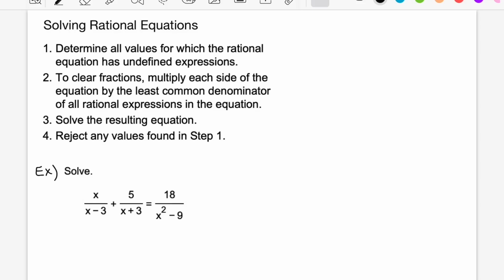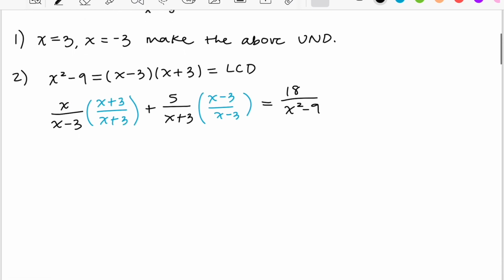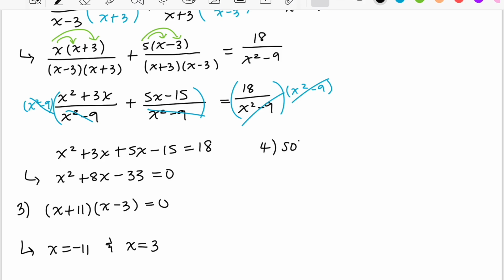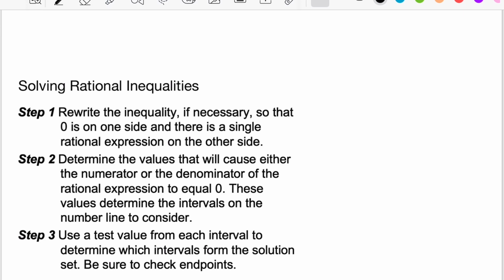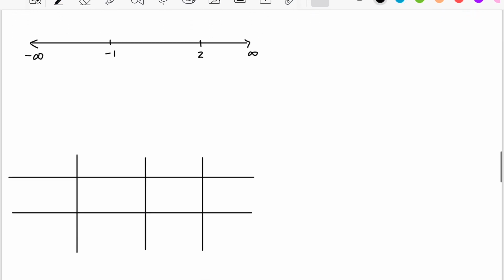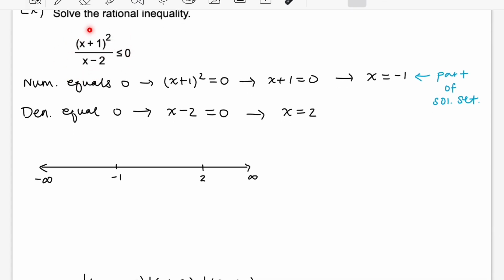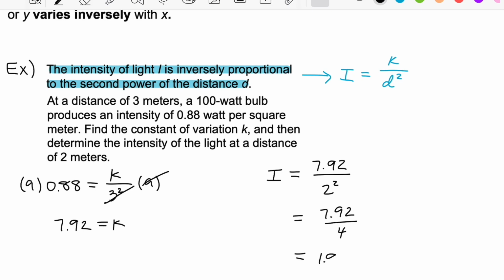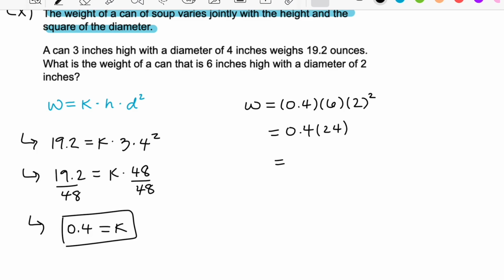Section 5.3 (135)